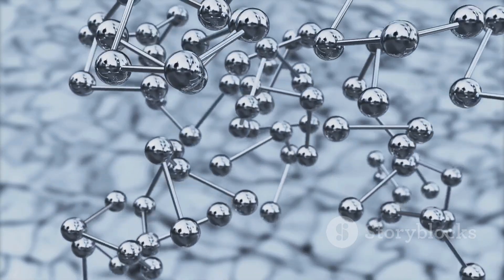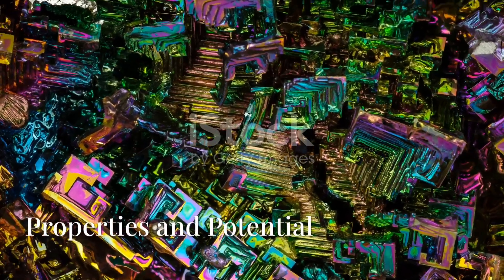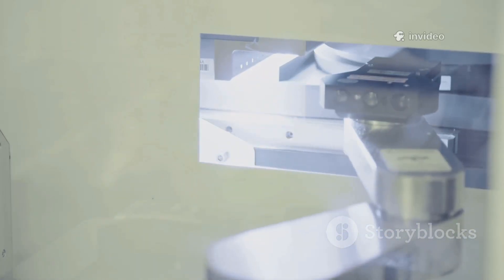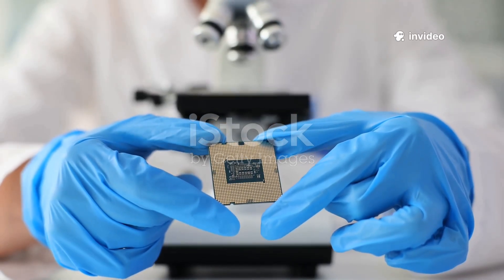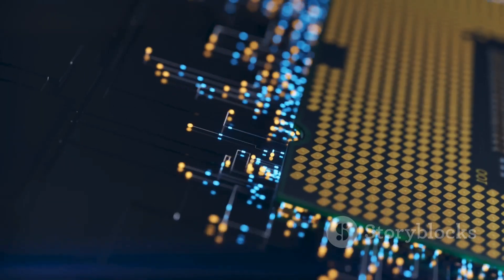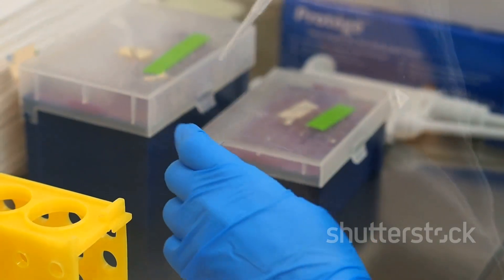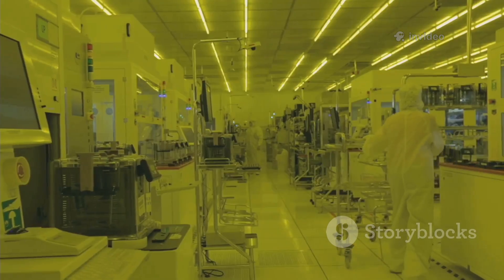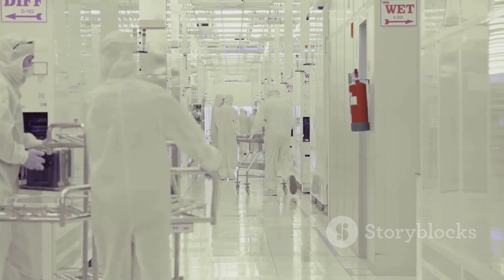China’s 500GHz Bismuth Chip: The End of Silicon & Smartphone Revolution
The silicon era is ending—and the future of smartphones, AI, and even rockets may belong to bismuth chips.
China’s scientists have developed the world’s first silicon-free processor, reaching record speeds of 500GHz with far less power consumption.

In this video, we explore:

Why silicon is reaching its quantum limits

How bismuth oxyselenide (Bi₂O₂Se) creates faster, cooler chips

The impact on smartphones, AI, 6G, and everyday gadgets (from coffee machines to rockets)

Why this breakthrough could redefine global tech competition

Is this the dawn of a post-silicon world? Watch till the end and share your thoughts!

Bismuth processor breakthrough

End of silicon era

500GHz smartphone chip

China semiconductor race

Post-silicon technology

Future of smartphones 2025

Quantum tunneling explained

AI smartphone processor

6G smartphone technology

China vs Silicon Valley

Next-gen smartphone chips

Peking University chip breakthrough

Global tech race 2025

Beyond silicon processors

Future of computing chips

China chip innovation

Semiconductor revolution

Smartphone performance boost